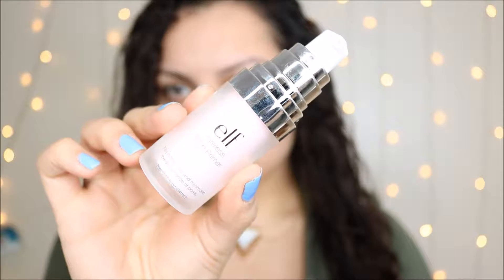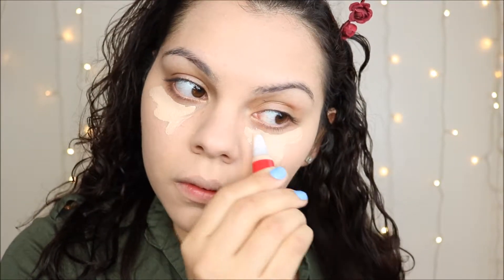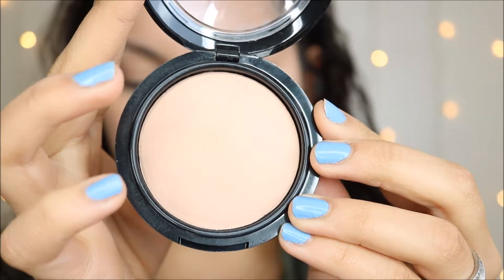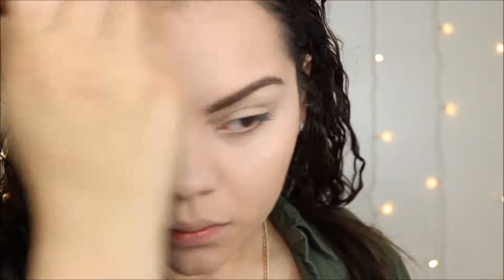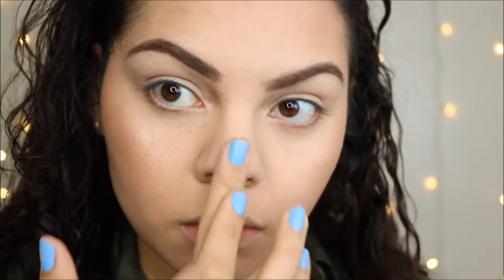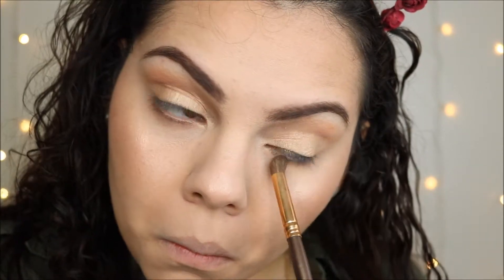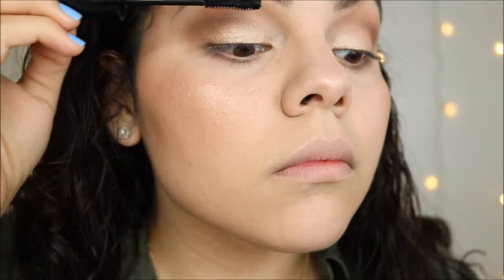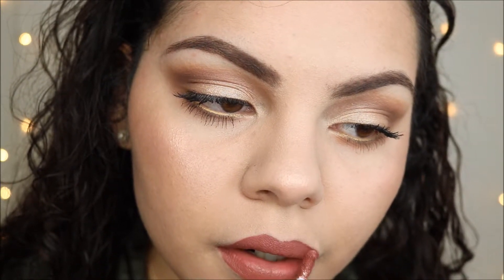GRWM - My GO-TO Makeup Look | Modern Renaissance Palette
PLEASE READ ♡

Hey everyone! Here's a quick makeup look I put together on a day that I was pressed for time. I don't always reach for this specific palette but I always use similar shades for my "go - to" makeup look.

Marble Triangle Necklace

BRUSHES:
Real Techniques Miracle Sponge